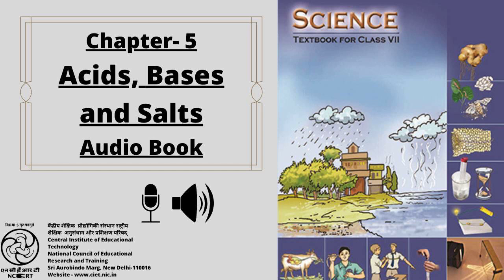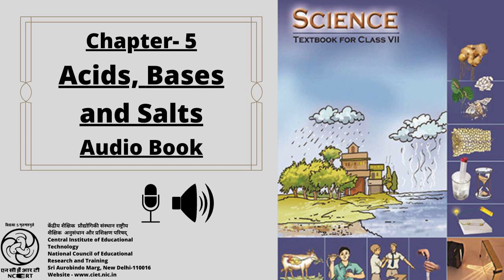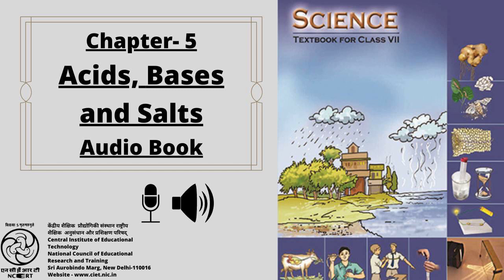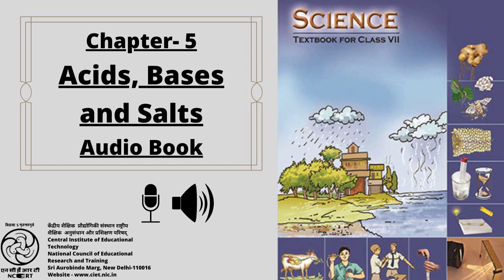Chapter 5 Acids, Bases and Salts